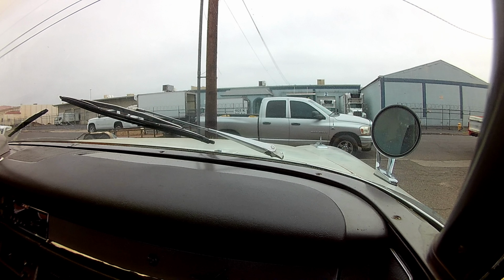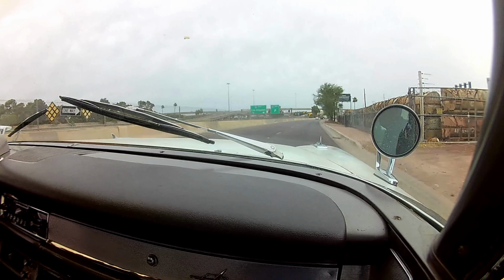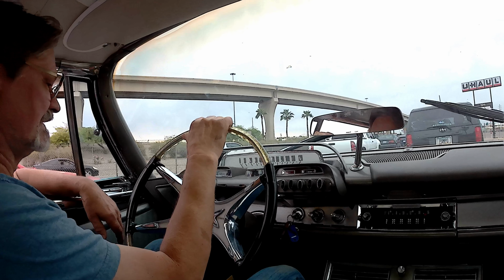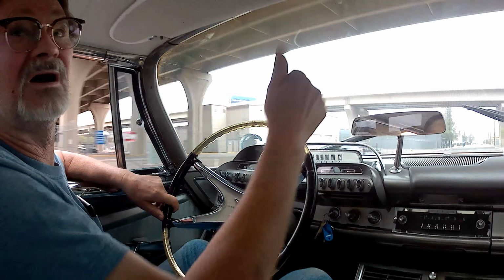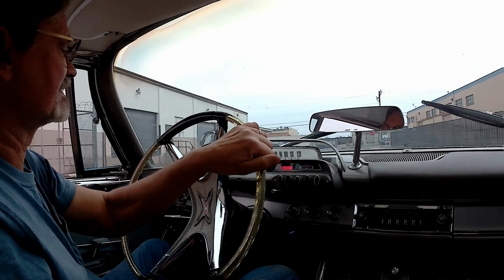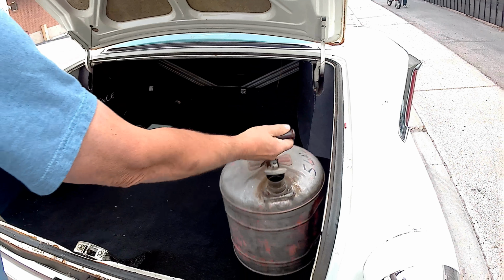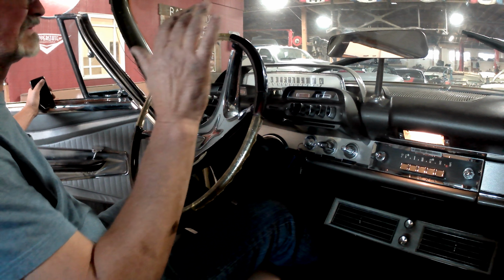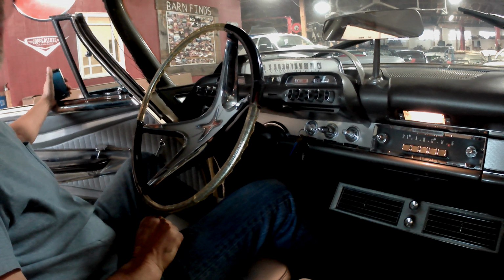We set it on fire! [1960 Dodge Polara ride along]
This is the first ride along type of video that I do. I hope you will enjoy it but I would benefit from your comments. There is no point in me making them if there is no interest right?